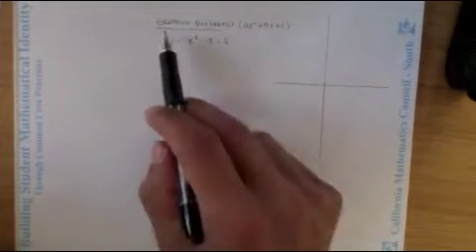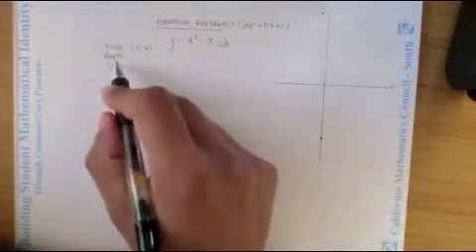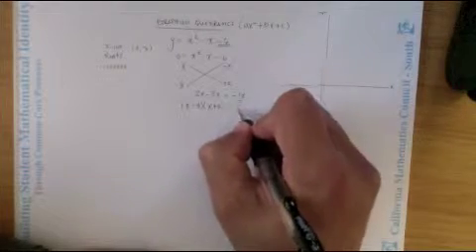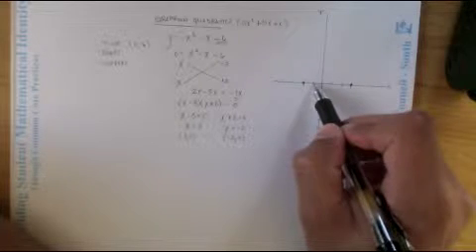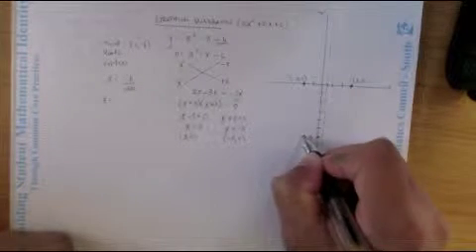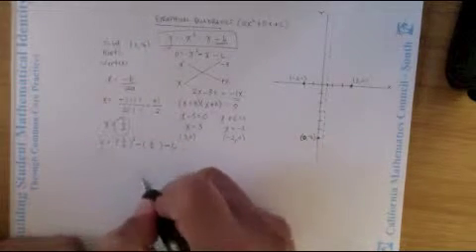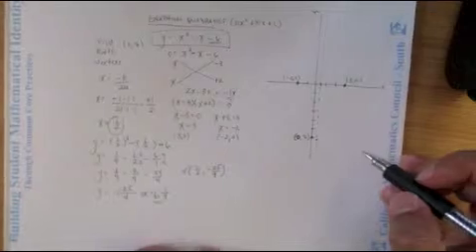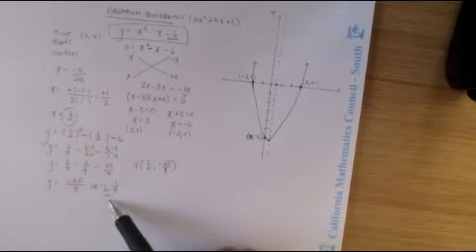Graphing Quadratics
In this lesson we learn how to graph quadratic equations. We will use factoring techniques to determine the x-intercepts and also the equation for finding the vertex of a parabola.